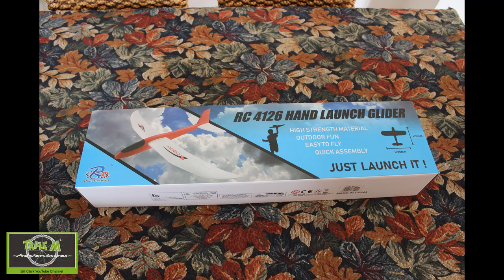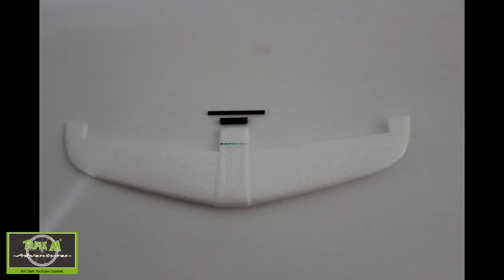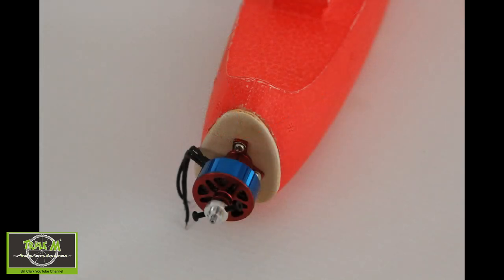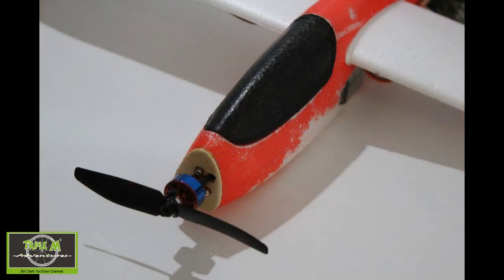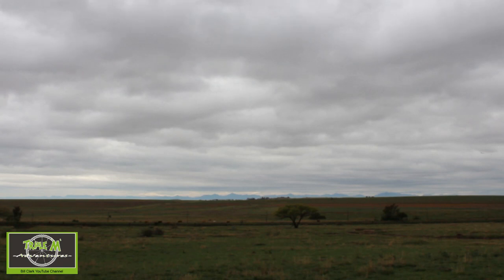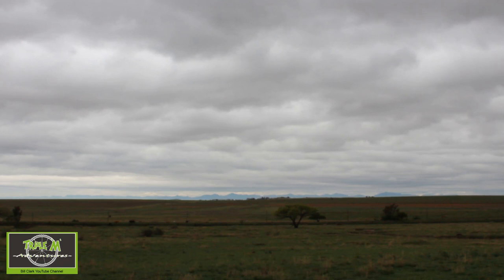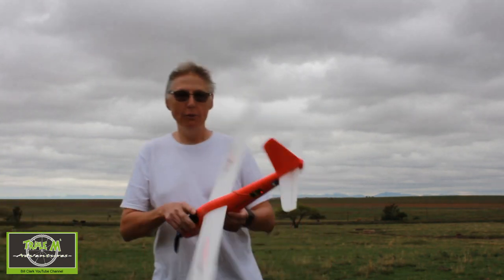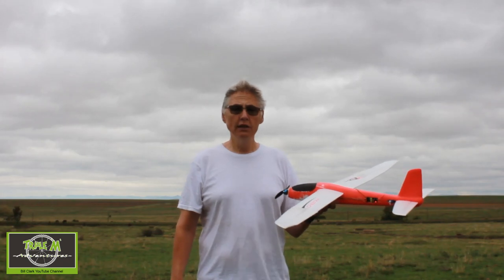Converting RC 4126 Hand Launch Glider the Cheetah to Radio Control.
I decided to purchase a chuck glider and convert it to RC when I saw the RC 4126 on offer on Takealot.com

In all it took about 8 hours to complete the conversion, here is how I did it and some video of the maiden flight. I was very pleased with the outcome.

Why not give it a go and let me know how you got on.

Next RC project converting a RC Crawler Truck to FPV.

Happy Flying.